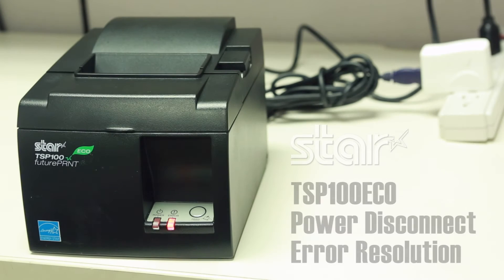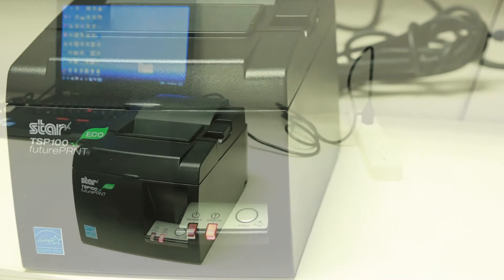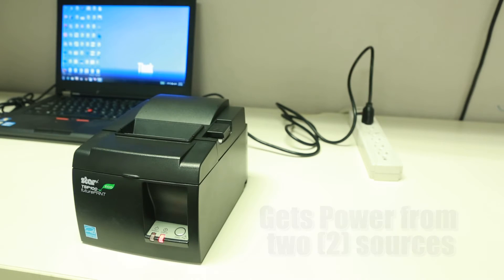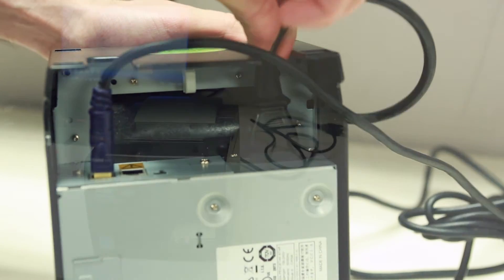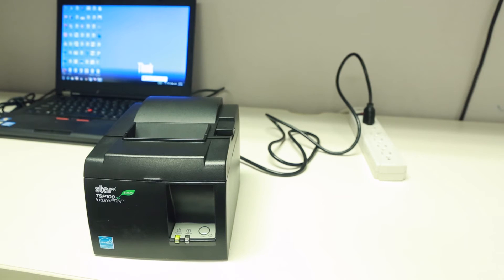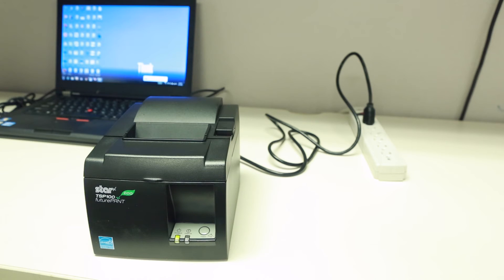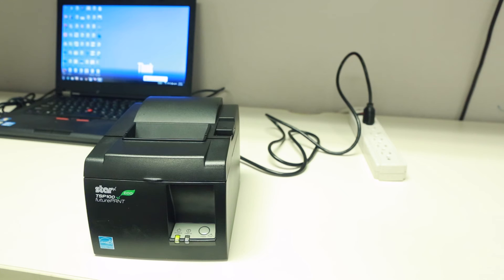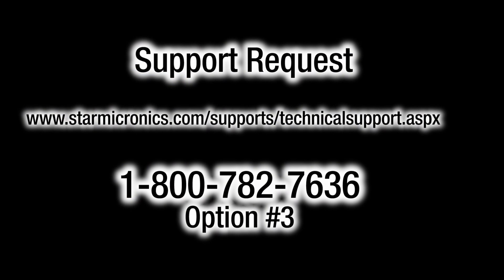TSP100ECO Power disconnect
This video shows how to fix the power disconnect error on Star Micronics' TSP100ECO printer. The error comes from the printer not getting enough or any power from its power source and will show the lights blinking.